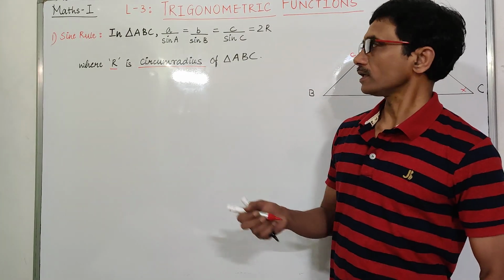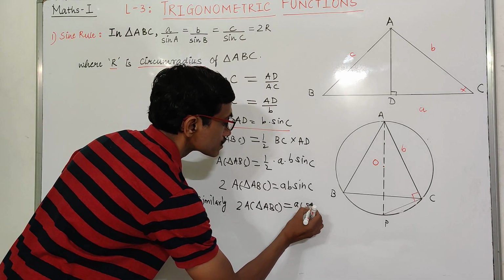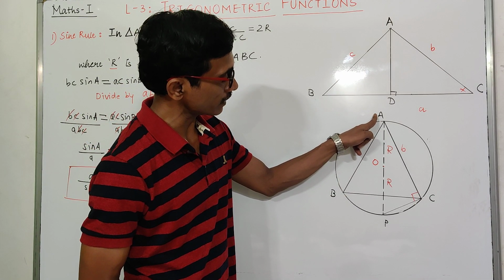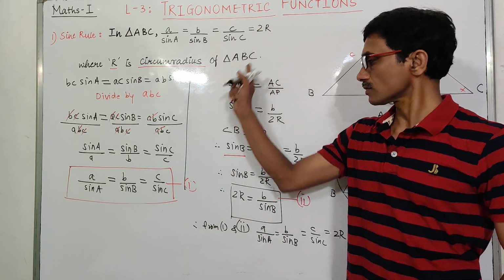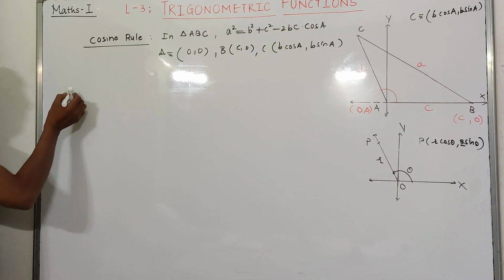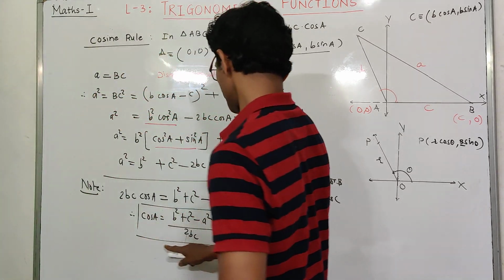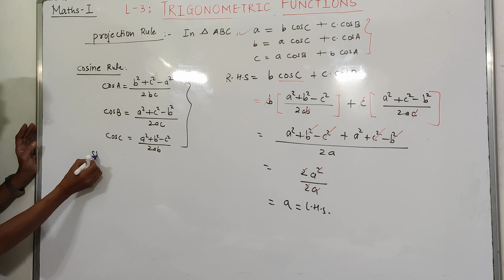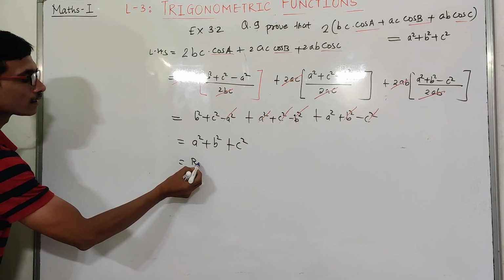Trigonometric Functions . Part 4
In this video Sine rule , Cosine Rule , Projection Rule  is taught